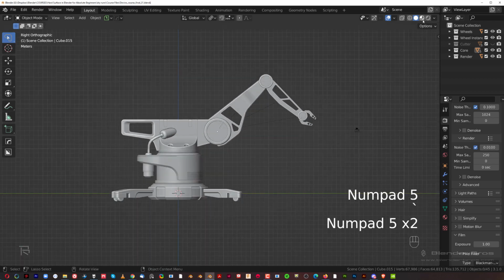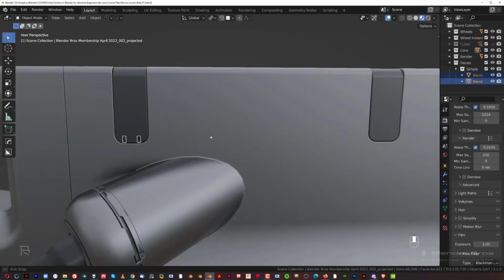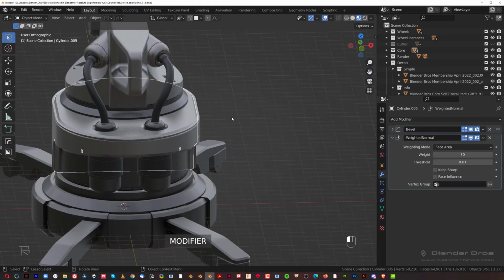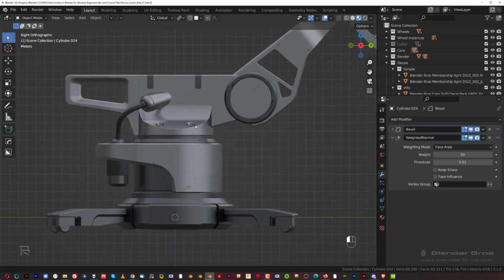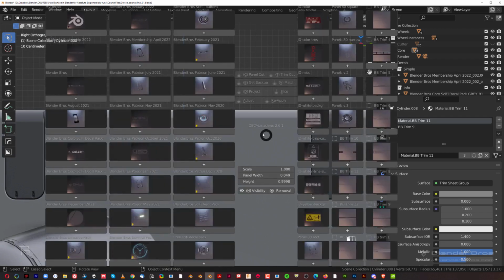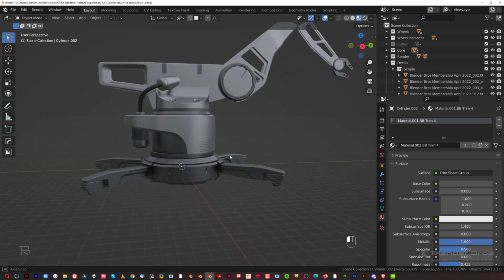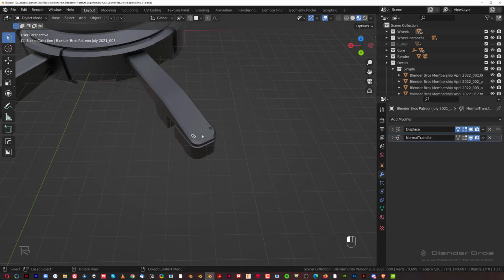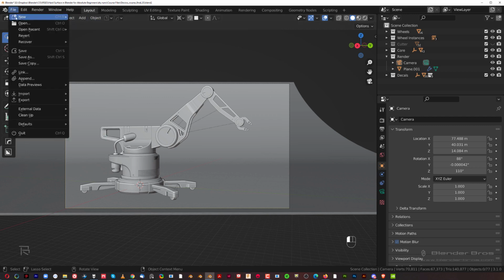Blender hard surface Bonus 1